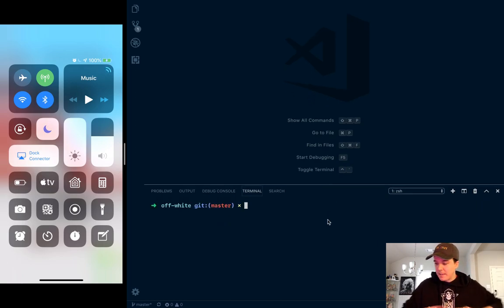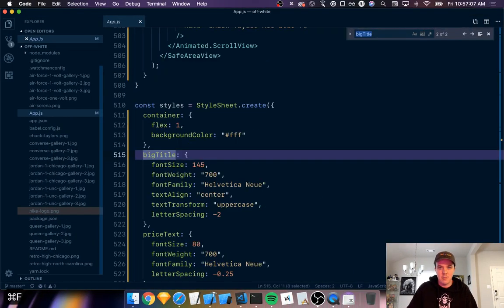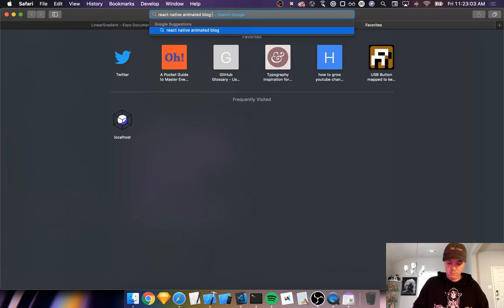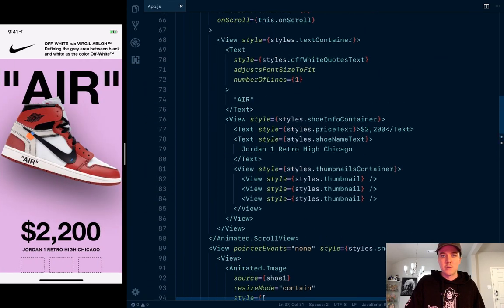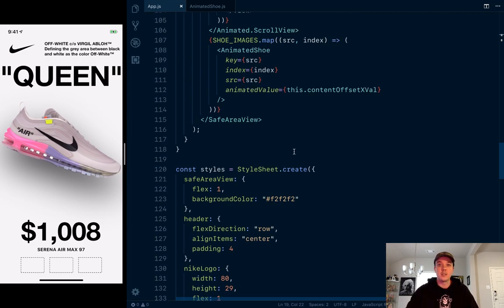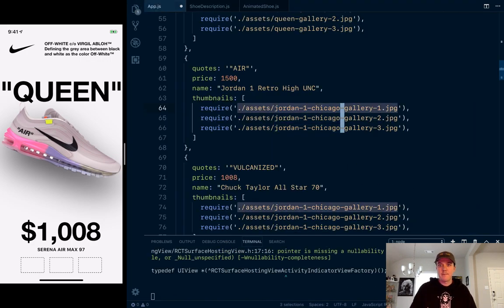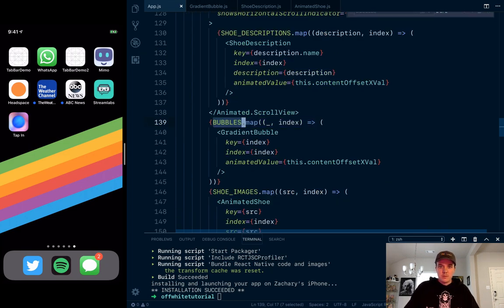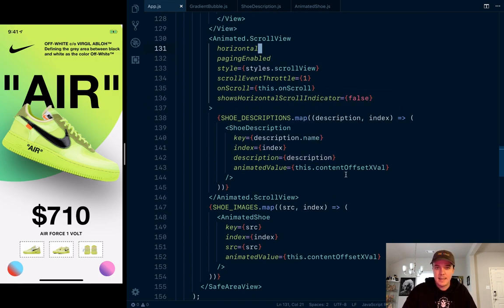React Native Nike OFF-WHITE App Tutorial